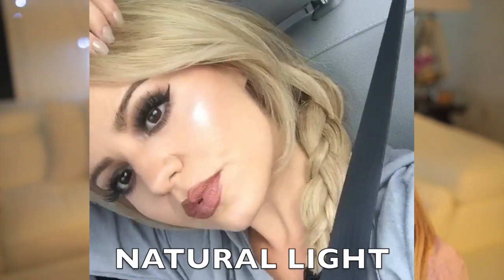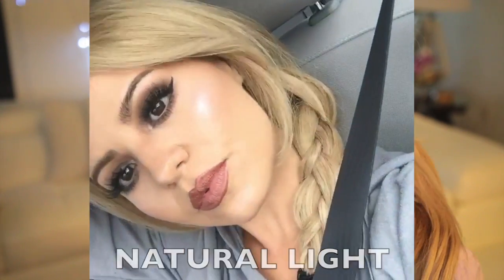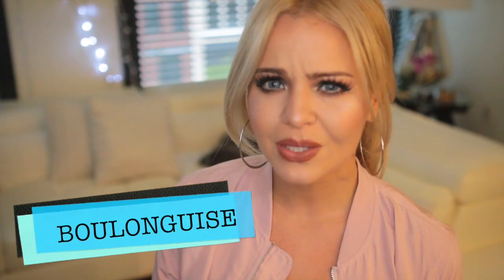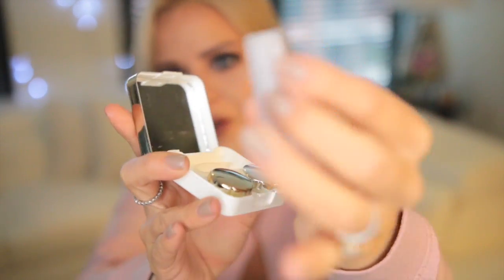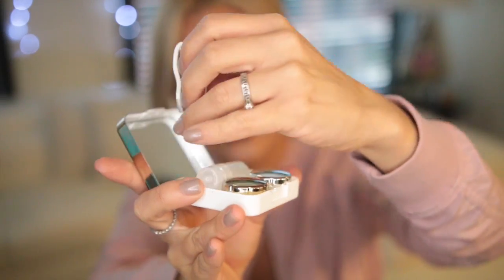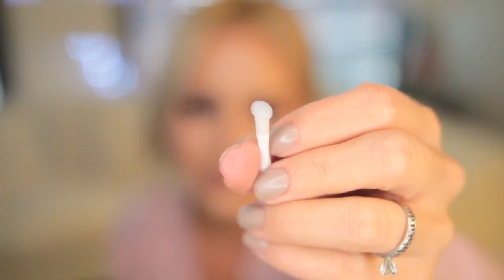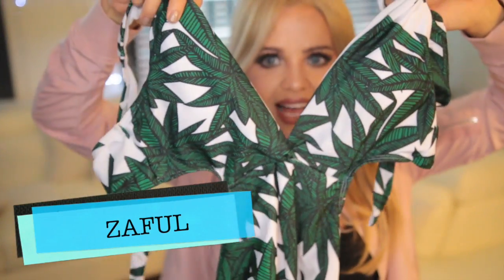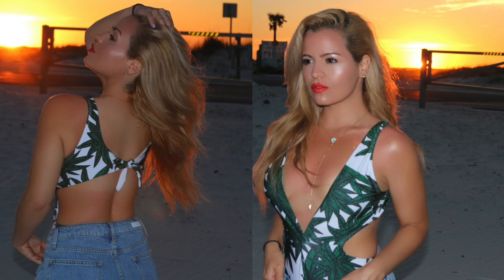FAVORITES OF THE MONTH | FAVORITOS DEL MES SOAPANDGLORY ZAFUL SHOPLUVH AND MORE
HOLAAA! WATCH IN HD!. Here are some of the products I've been loving. We have skin care, makeup and some clothes! Hope you enjoy. If you have any request leave in the comment section! Love you!

PRODUCTS:

SOAP AND GLORY FACE SOAP

THE BROW GAL CLEAR GEL

Have you seen my last videos? Has visto mis ultimo videos?

Song: I got you beba "Intro"
Youtube Library:
No copyRights Songs: Code

Camera: Canon 70D "sigma lens"

Lights: Diva Ring